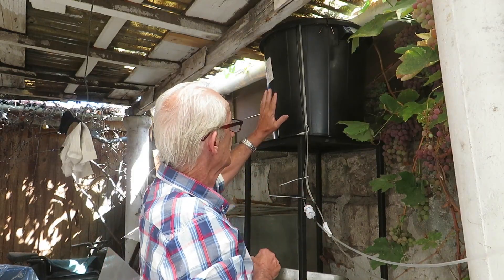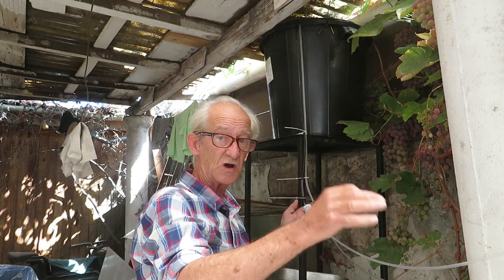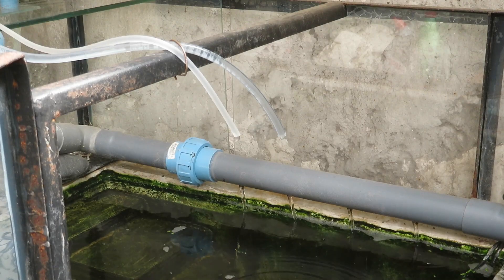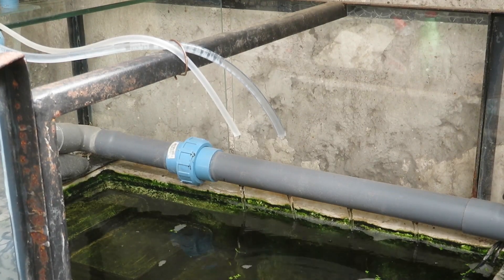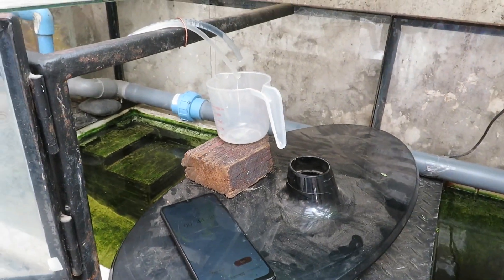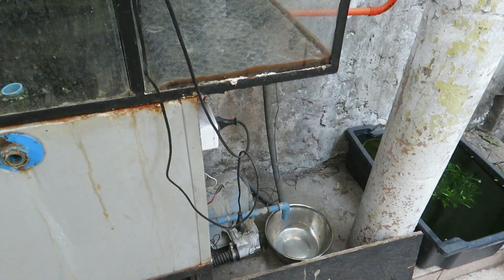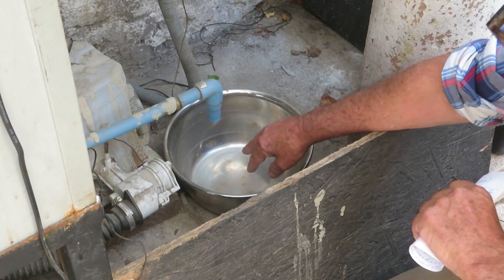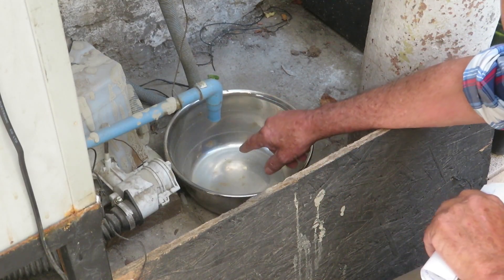Simple automatic water refill for aquariums and ponds using gravity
In this video I show how we can automatically refill the water lost in an aquarium or pool, without energy costs, using gravity.  If there are no leaks in the plumbing of an aquarium or pond, water can still be lost by the following: 1) Evaporation at the surface of the water due to differences in temperature; 2) Consumption by plants and animals; 3) Plant transpiration.  A heavily populated tank with emmerged plants can suffer a good amount of loss due to transpiration; and 4) Splashing.  Very active fish and other animals can expel water by causing waves or by diving.  These issues are most important in spring and summer when plants and animals are more active, and the temperatures are higher.  A 65 gal tank can lose around 2-3 gal of water per day.

00:06 Intro
01:54 Requirement for an indoor aquarium
02:44 Parts of the system
04:39 Measuring the volume of water supplied
06:25 How the overflow works
07:32 A water level indicator
12:22 Conclusion
13:04 Disclaimer and End screen

Health and Safety at Work:
Always use appropriate personal protective equipment (PPE) when working with power tools and hazardous materials:
- Gloves: rubber, leather, cut resistant or heat resistant, depending on the potential hazard.
- Clothes and shoes: appropriate for the type of work and environment.
- Respirator: with filters appropriate for the potential hazard.
- Goggles: to protect eyes from flying particles.
- Face shields: if impacts can burn, injure or infect the face.
- Welding glasses or shields: to protect eyes from welding arcs
- Earmuffs or ear plugs: when using power tools or any equipment exceeding 60 db.
- Lifeline and harness: when working at hights.

Although regulations can vary between countries, and even within countries (USA), the following is a good reference: Regulation (EU) 2016/425 of the European Parliament